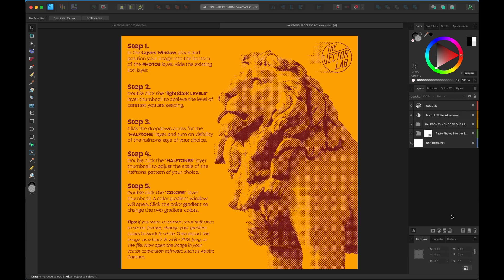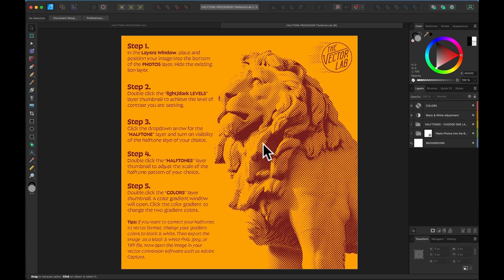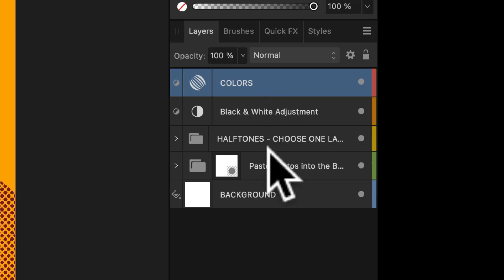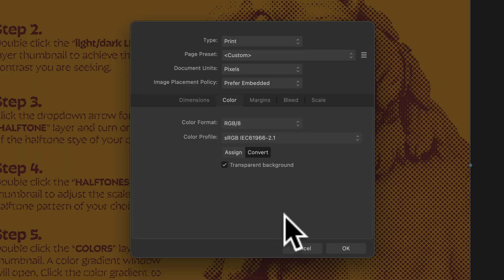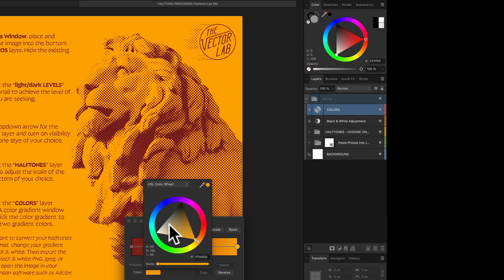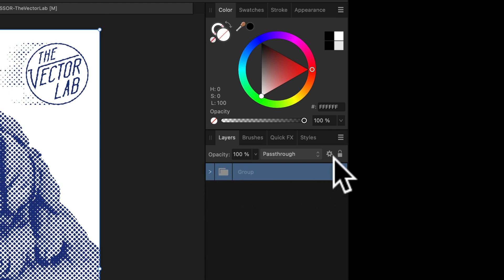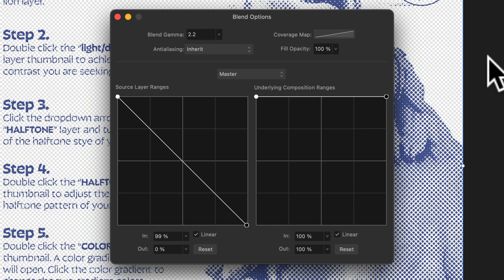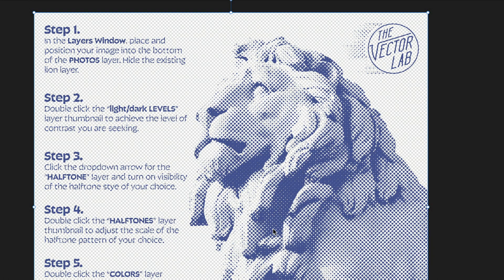Tutorial: Transparent Halftones in Affinity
How to make a transparent background with The Halftone Processor for Affinity.